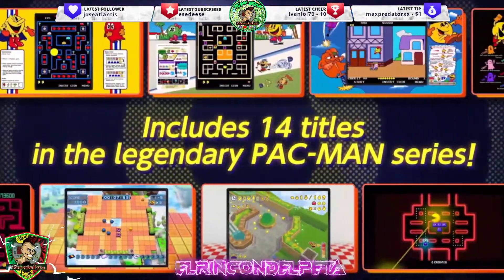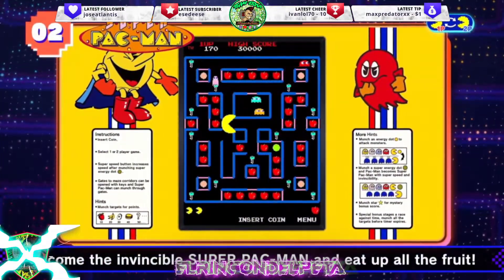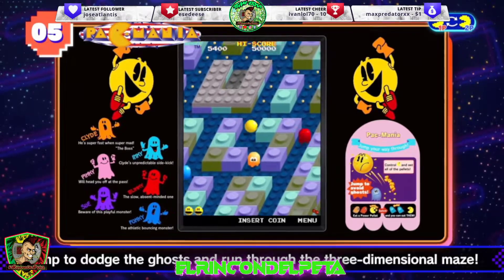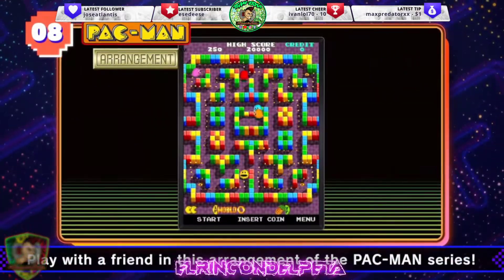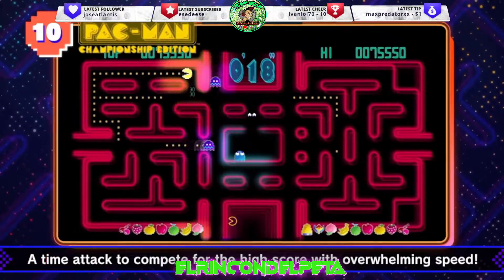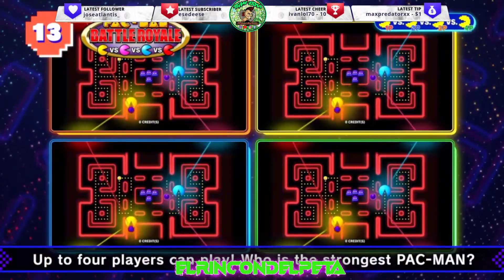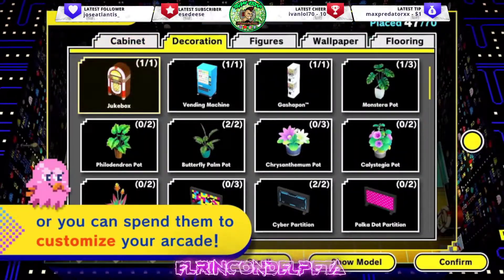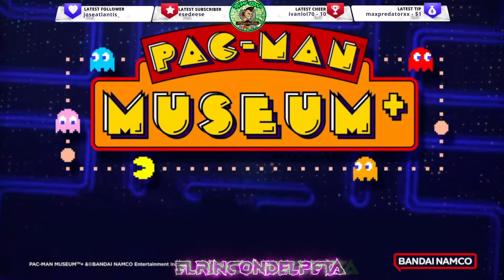Pac-Man Museum + - Official Trailer PS5 -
codigo creador FORTNITE y tienda EPIC GAME store  " TEAM-ERDP "
mi enlace de AMAZON por si quereis hacer una compra ONLINE, me estariais ayudando ECONOMICAMENTE,
COMPRA tus JUEGOS o DLCS a traves de este enlace en INSTAGAMING y me AYUDARIAS muchisimo a mi y al canal !!